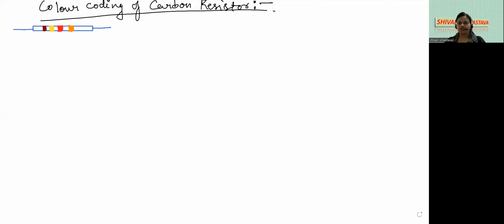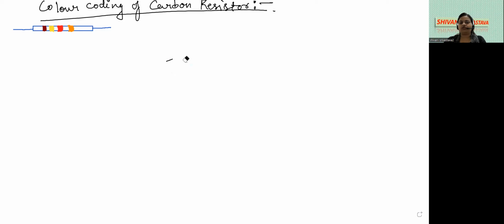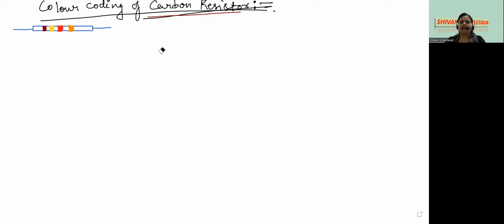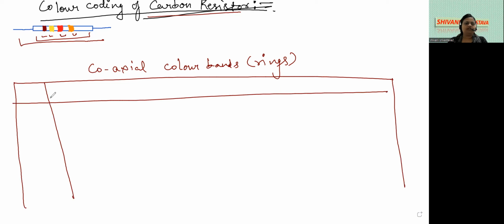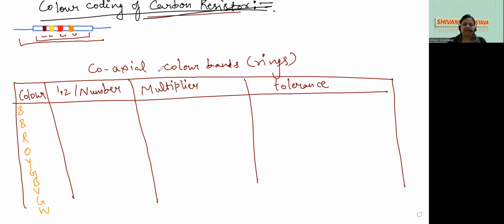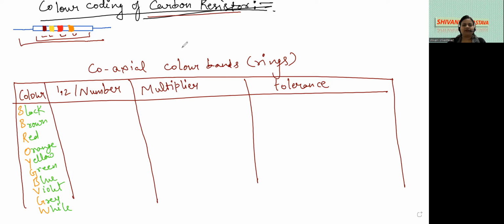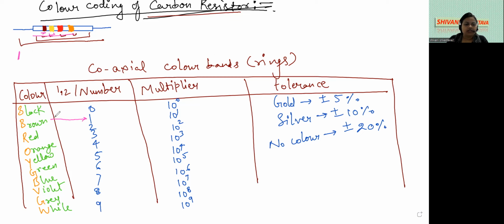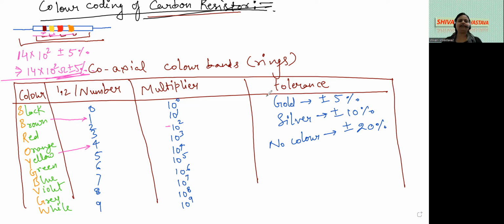Colour Coding of Resistance | Carbon Resistence